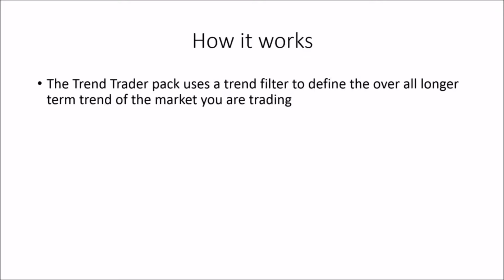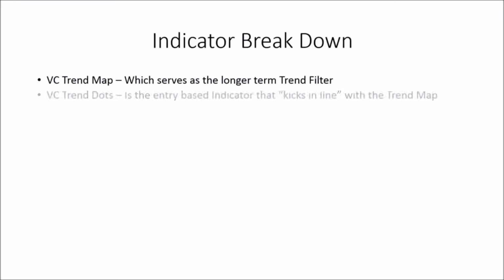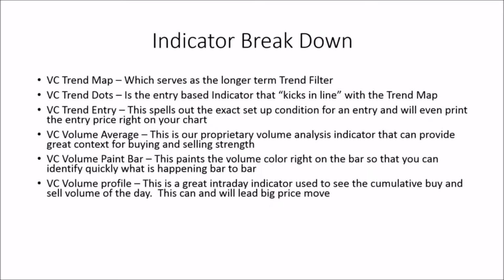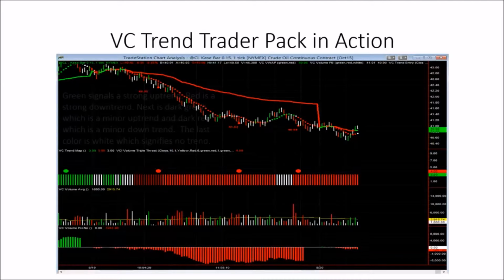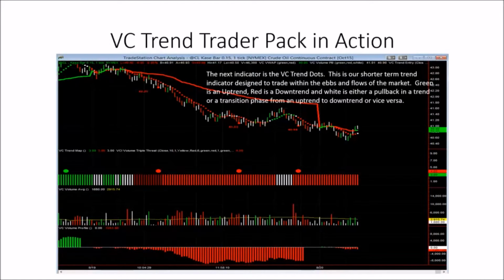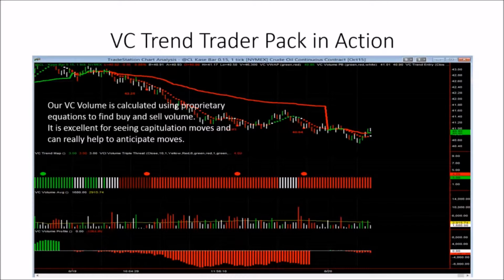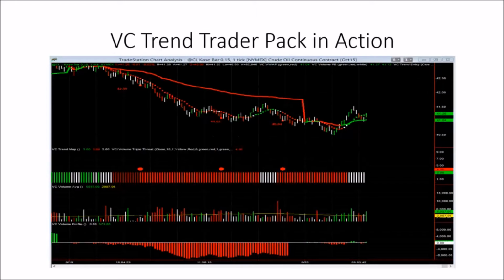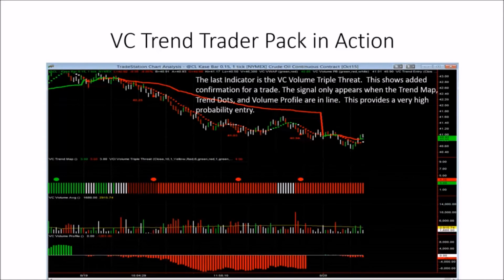Trend Trader Indicator Package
The VC Trend Trader Indicator Package uses a long term trend filter to define the over all trend of the market.  It also has a short term trend entry indicator so that entries are very precise.  This system also analyzes volume so that trades can be taken in line with the dominant order flow.  This Package is complete with exact entry signals so trading can be made very clear.  to learn more.